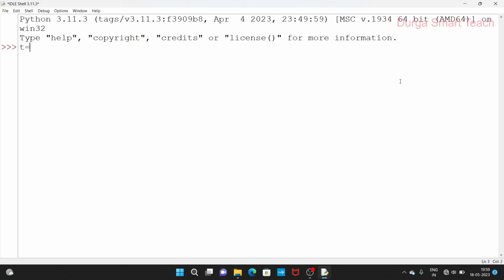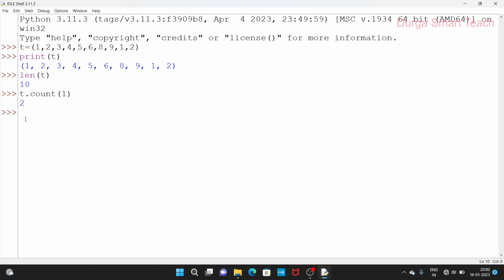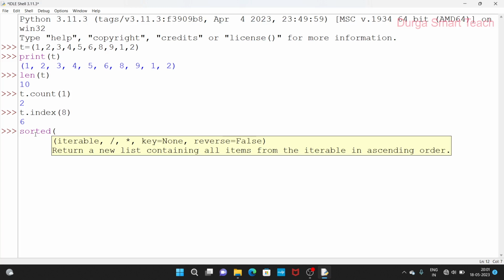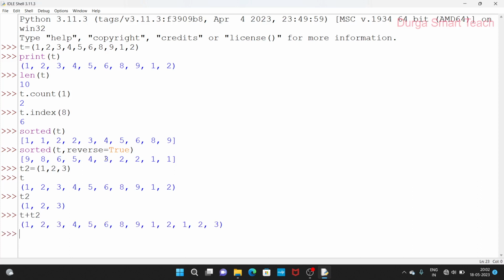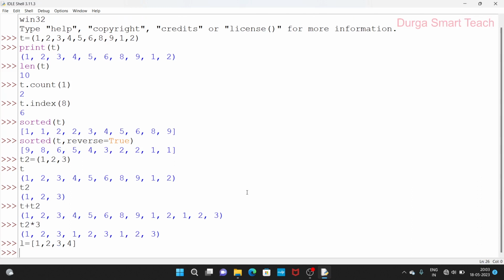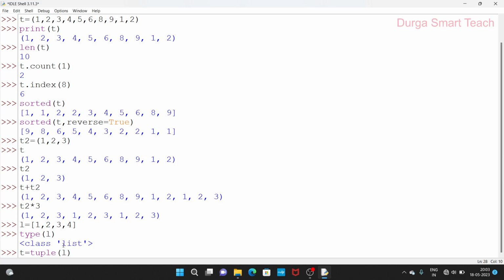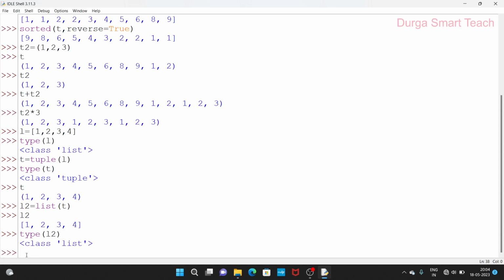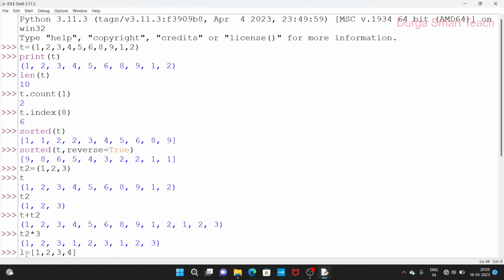Important Functions on Tuple in python with Examples